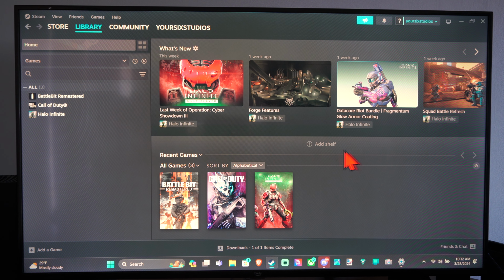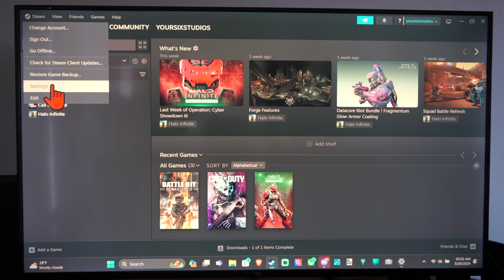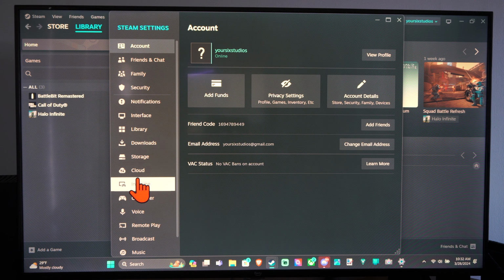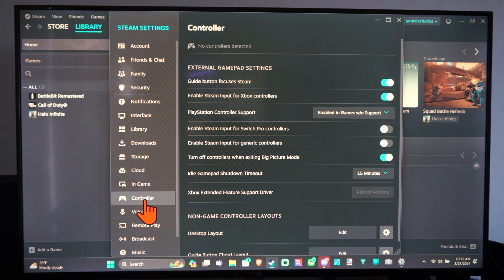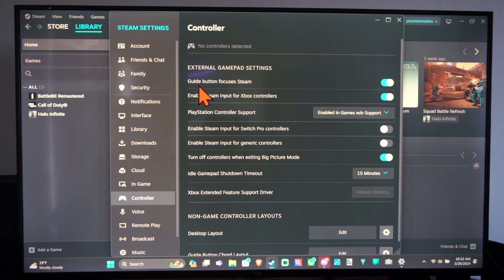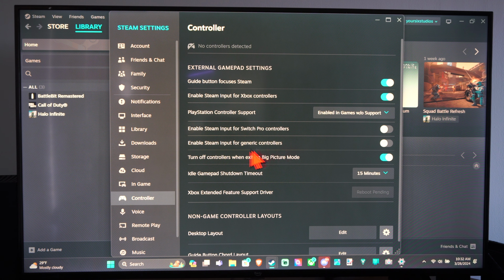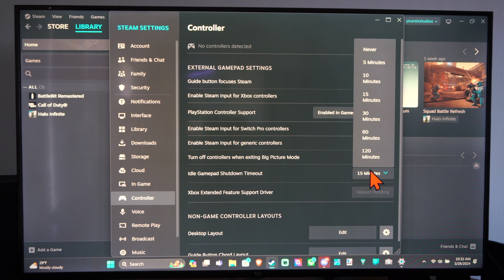How to Enable Switch Pro Controller Support on STEAM (Settings Tutorial)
Enabling Nintendo Switch Pro Controller support on Steam is straightforward. You can follow these steps:

Opt into Steam Beta:
Navigate to the Settings menu in Steam.
Under the Account section, change your Beta Participation status to opt in.
Your Steam browser will restart and download the beta update.

Connect the Pro Controller:

Plug your Pro Controller into your PC using the USB cable that came with the controller.

Configure Controller Settings:
Go back to the Settings menu in Steam.

Click the Controller tab, then select General Controller Settings.
Ensure that Switch Pro Controller Configuration Support is checked.
The controller should already be calibrated, but you can recalibrate it if needed.

Button Mapping:

Since most game controller support corresponds to Xbox controllers, Steam will automatically swap the A, B, X, and Y inputs to match the Pro Controller layout.

If you prefer the Nintendo button layout, uncheck the box next to Use Nintendo Button Layout.

Advanced Configuration (Optional):
In Big Picture Mode, press the glowing Home button on the Pro Controller to bring up the overlay.

Explore the extensive configuration options, including full remapping and community profiles.